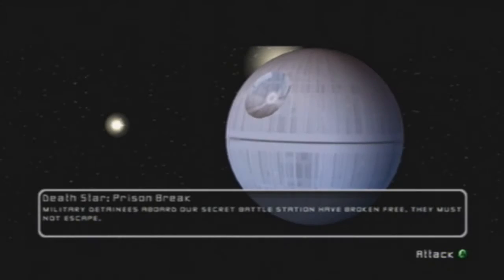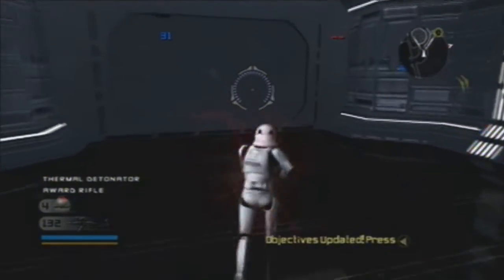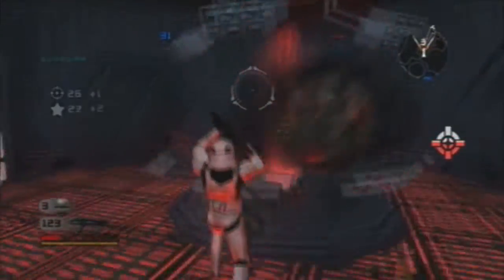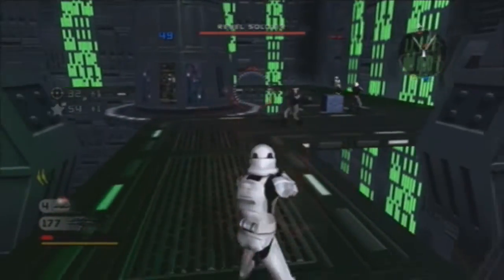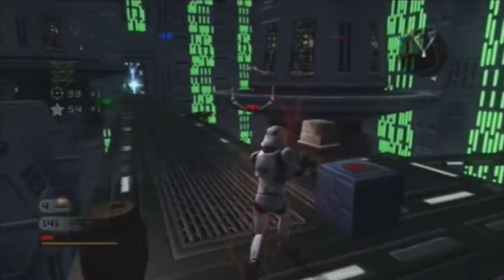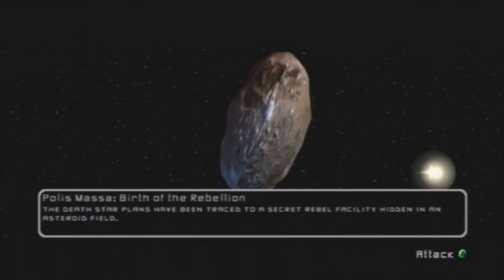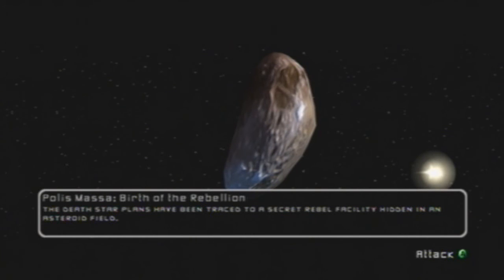Star Wars: Battlefront 2 - Live Commentary/Playthrough | Part 12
My Lets play for Star Wars Battlefront II, where i playthrough the game while giving running commentary of what iam doing, my thoughts on the game, tips, stratigie, ideas,jokes and anything random. This is a
game played my style...anything could happen.